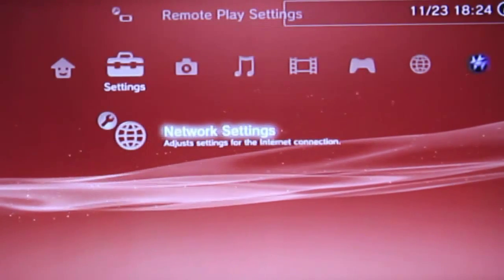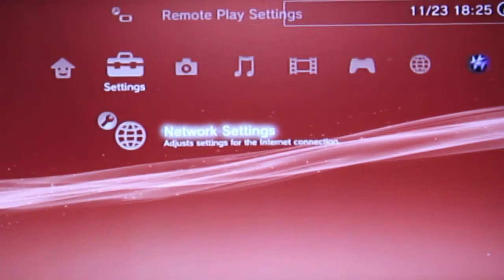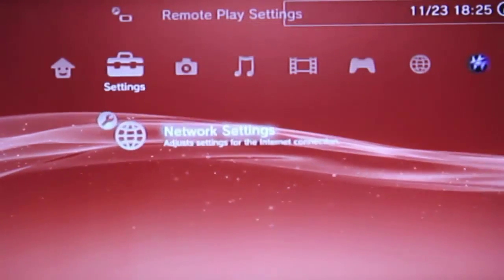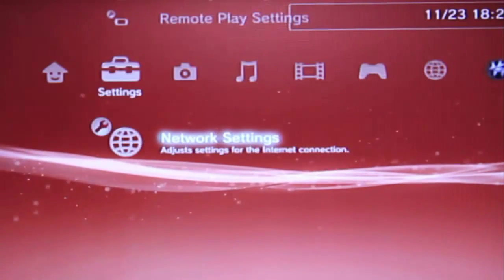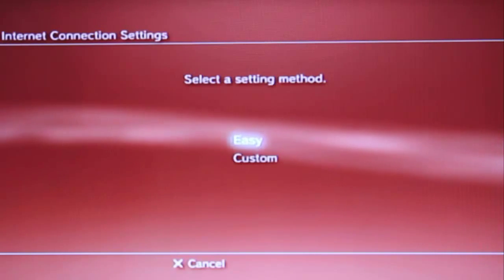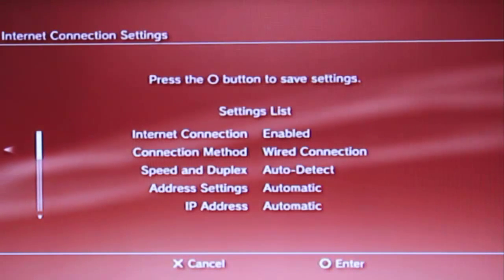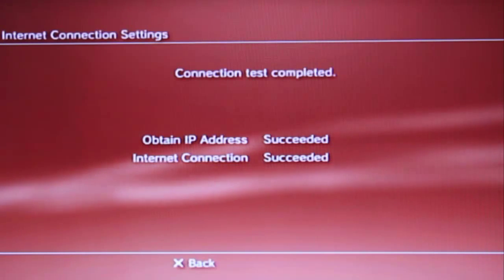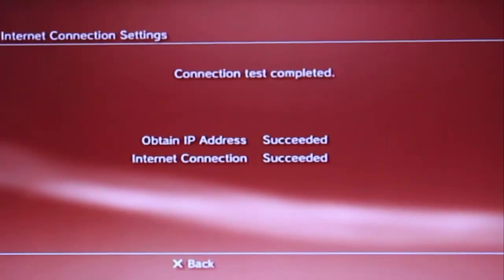how to connect internet to playstation 3 using wired connection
this method will help to get rid out of the f g PPPoE user name and pasword ..